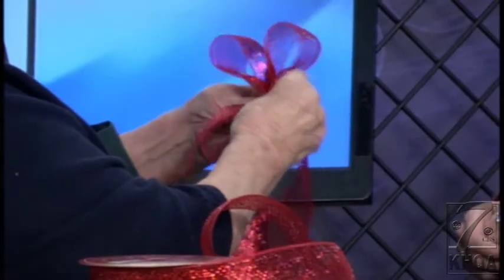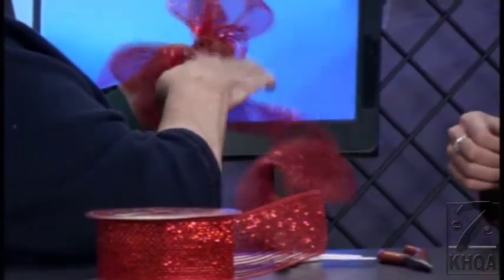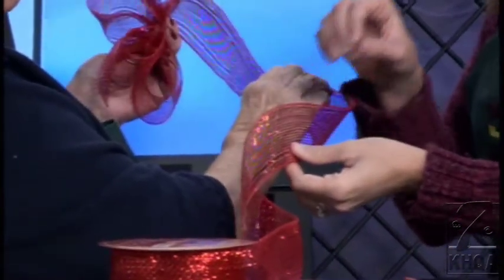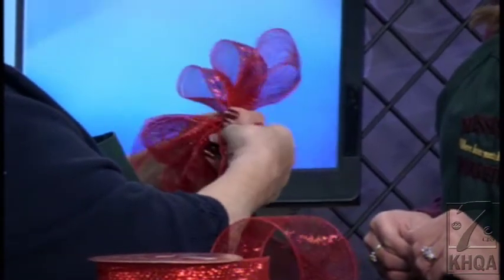Mississippi Marketplace making bows